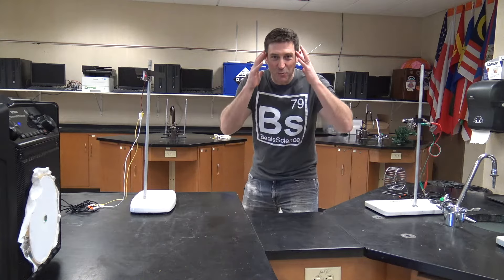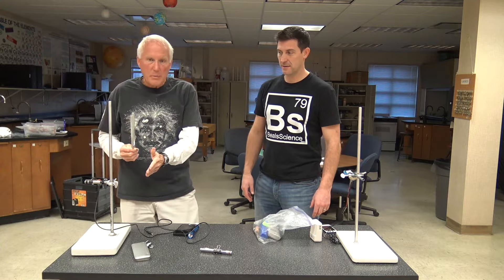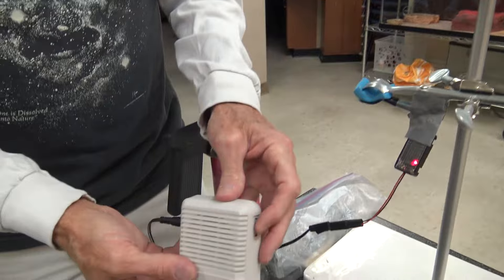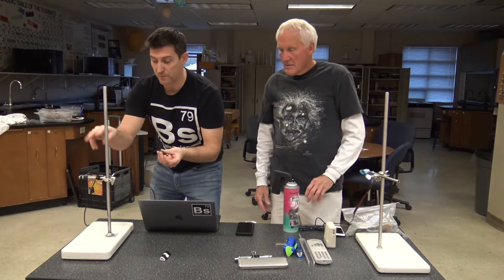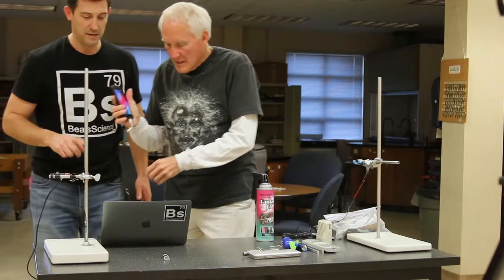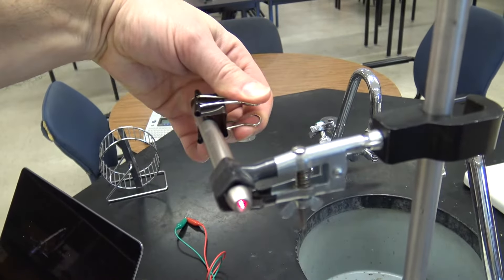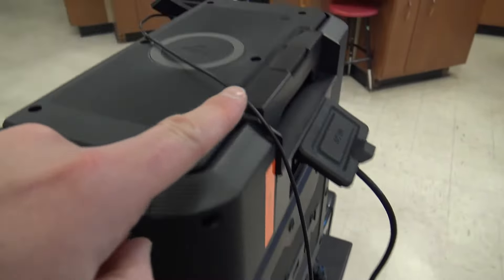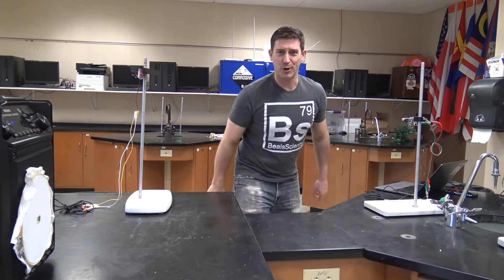Sending Sound on a Laser! - The Science of Telecommunication with Mr. G - Part 3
Craig Beals and Glenn Govertsen from the Mr. G Science Show show how the signal for sound can be sent on a beam of light including how you can build your own laser sound machine. They explain how telecommunications work with different frequencies and pulses of the electromagnetic spectrum to send information across vast distances. This experiment demonstrates how cell phones, remote controls, radios, Bluetooth (and more) work.